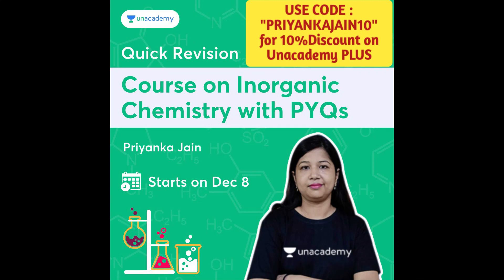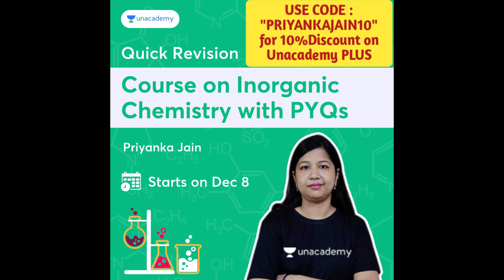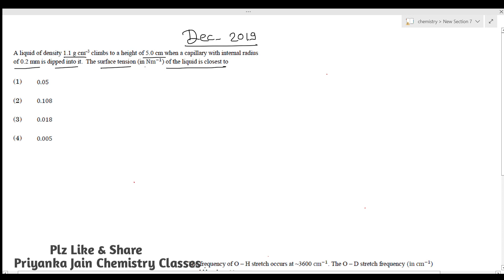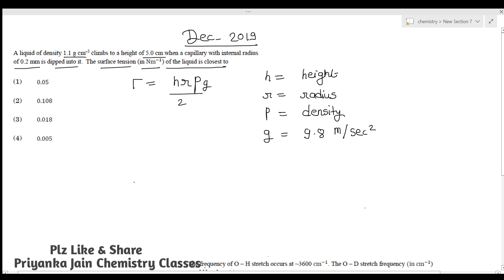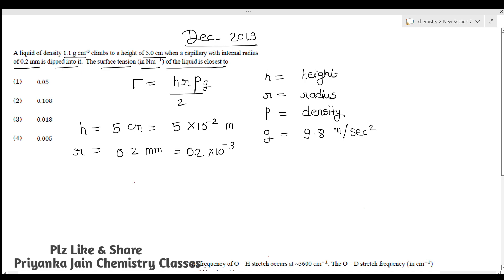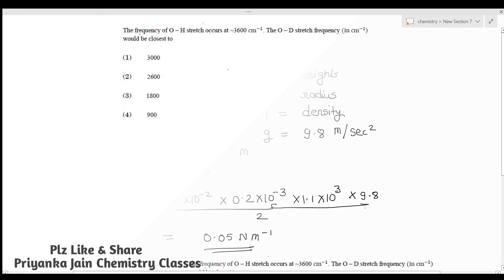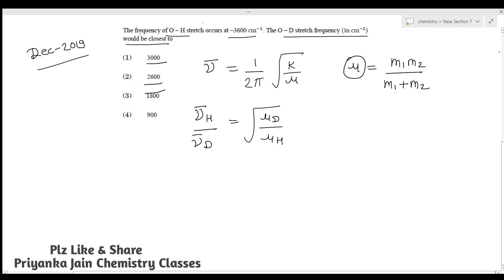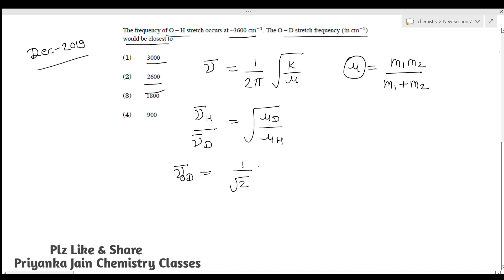Test Series Questions for csirnet 2022 Surface Tension Vibrational Frequency Physical Chemistry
Quantum mechanics , group theory , Electrochemistry , Chemical kinetics , pericyclic reaction , photochemistry , organic name reaction mechanism , organic reagents ,organometallics , chemistry of p- block elements , chemistry of transition elements , surface chemistry , solids , problems from gate  and net exams